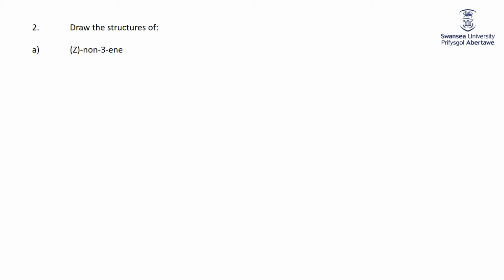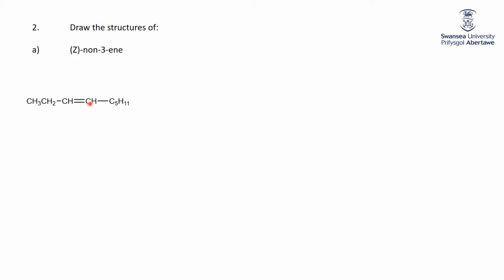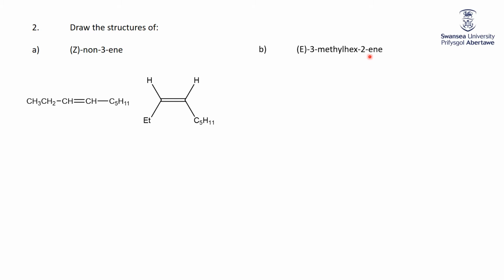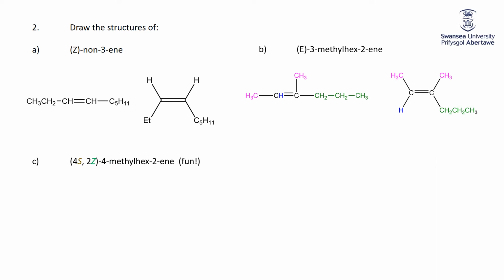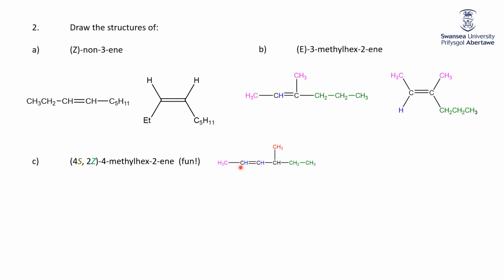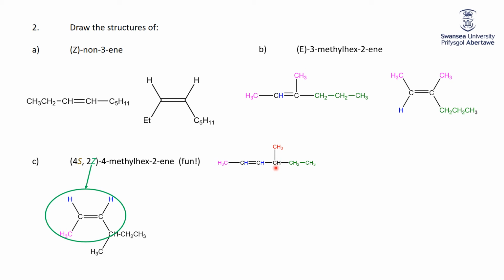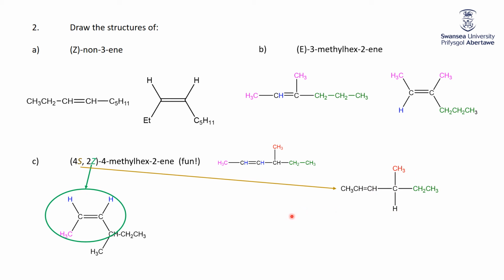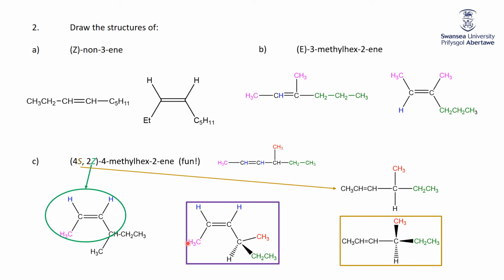Alkene worksheet Qn 2